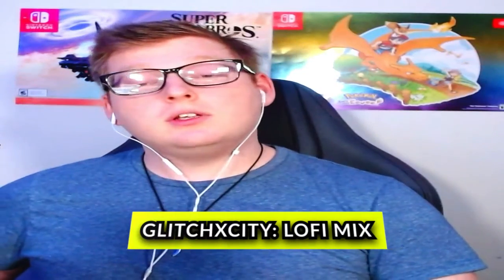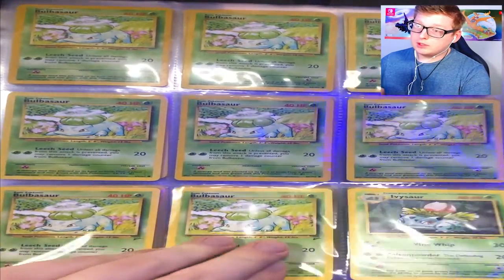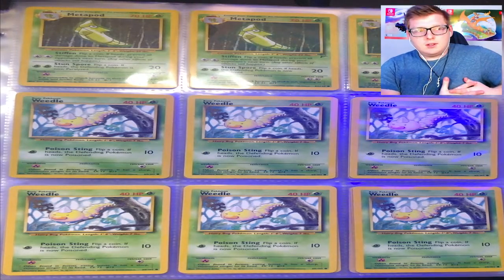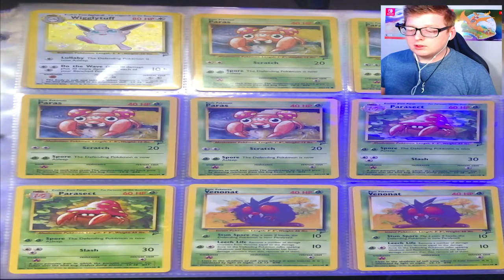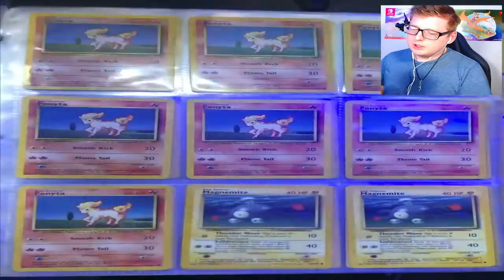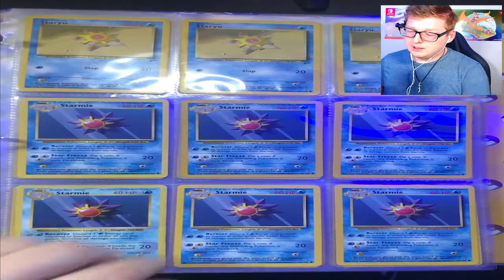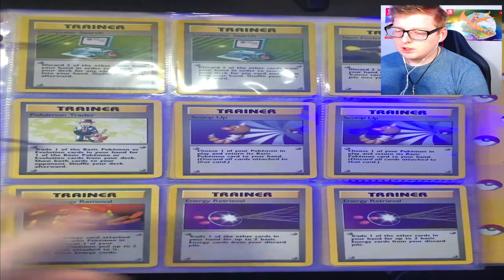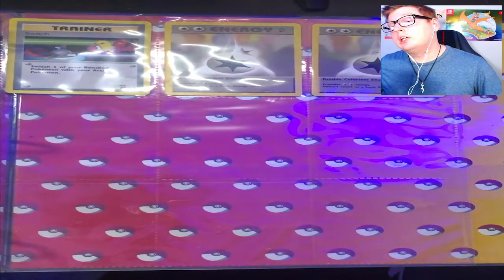CARDS I FOUND IN MY ATTIC!!!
I actually got these from a friend but this title sounded better.